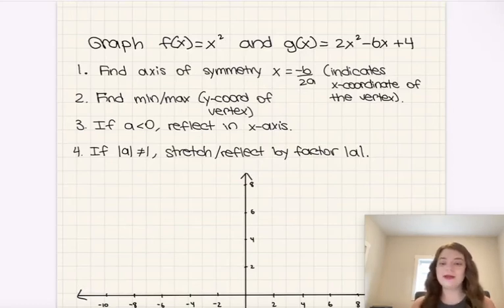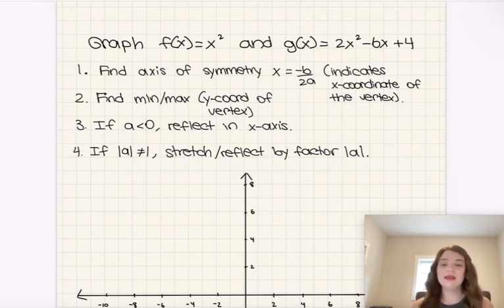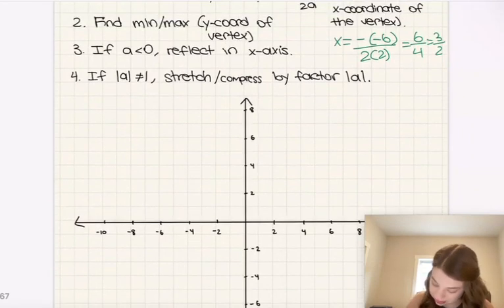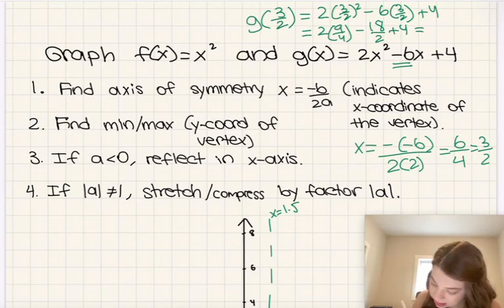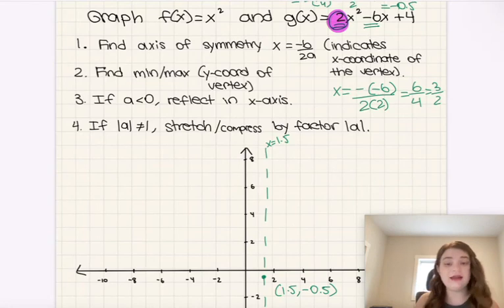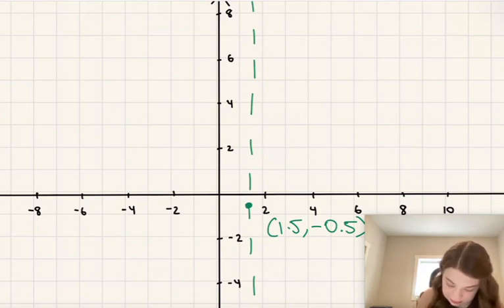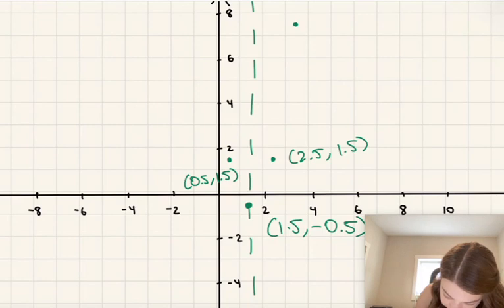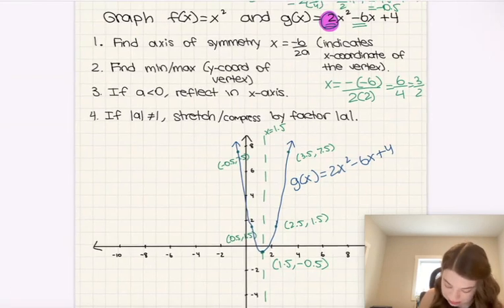Graphing a Parabola in Standard Form